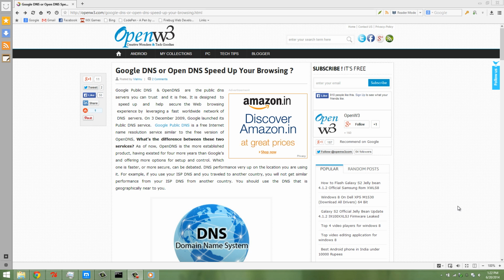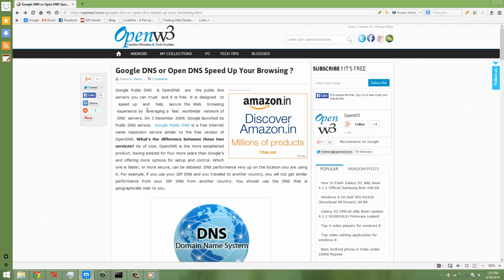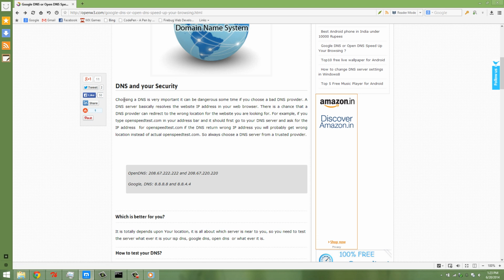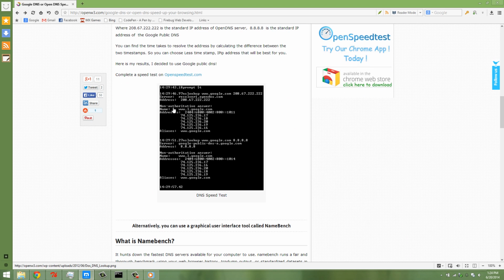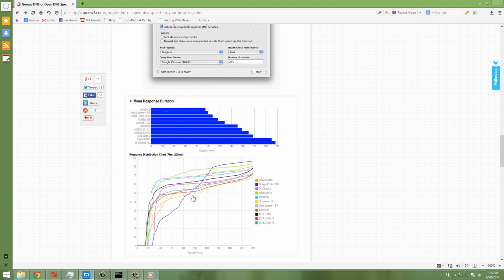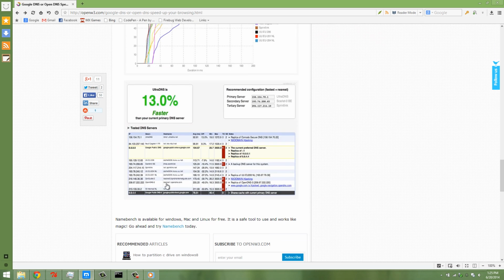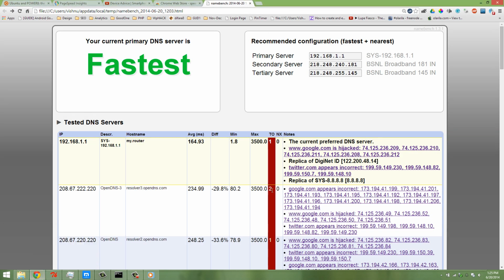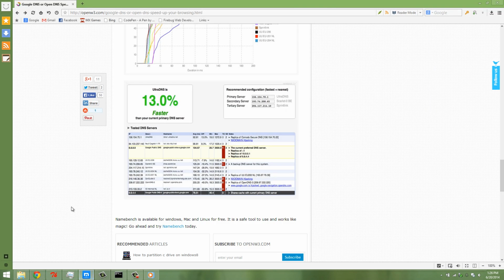How to Choose The Best DNS Server for Faster Internet Experience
Choosing A Best DNS Server is Very Important for Faster Internet Experience.